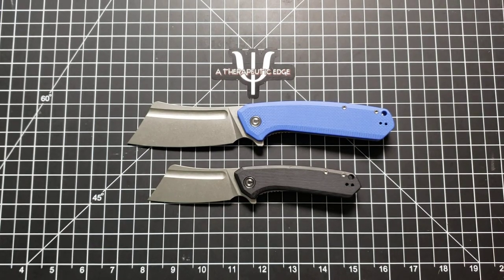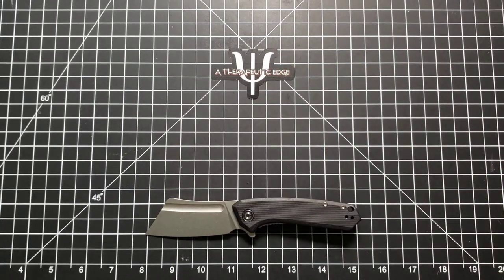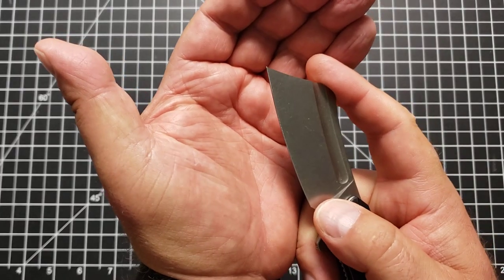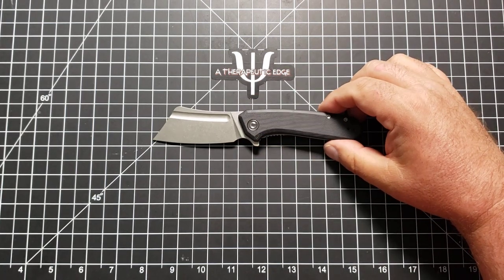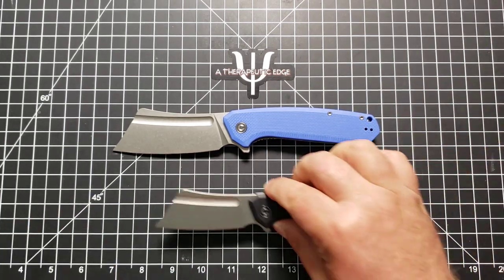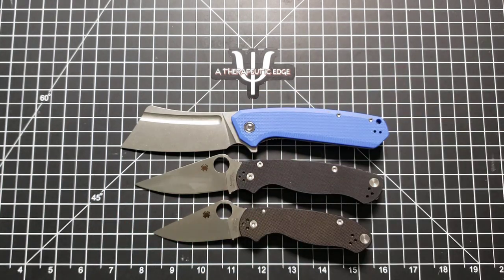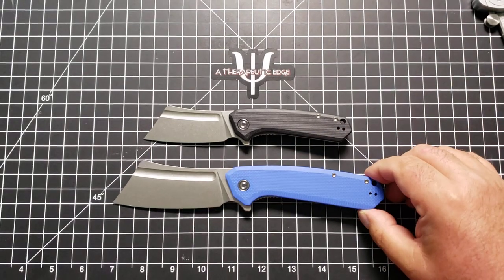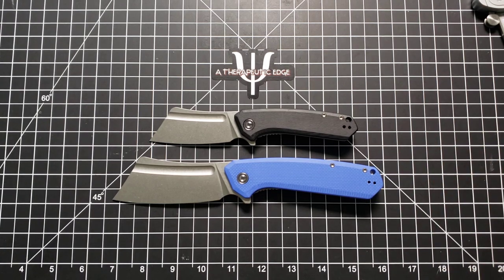Civivi Full size and Mini Bull Mastiff